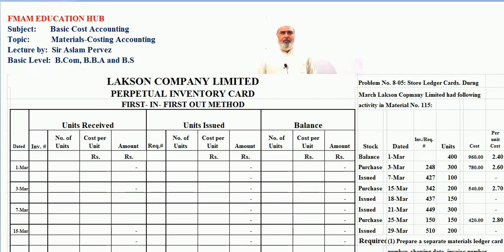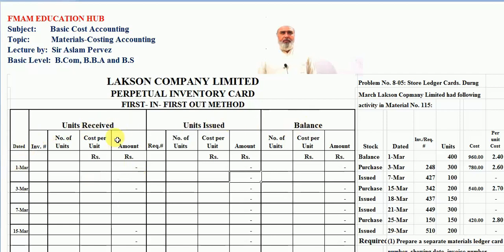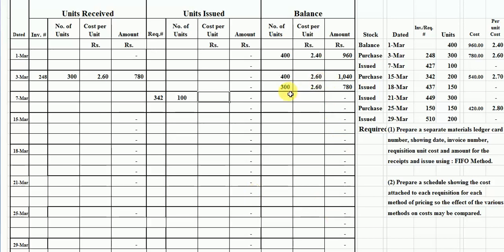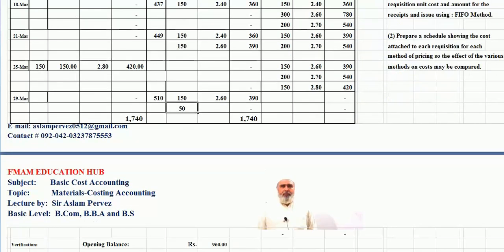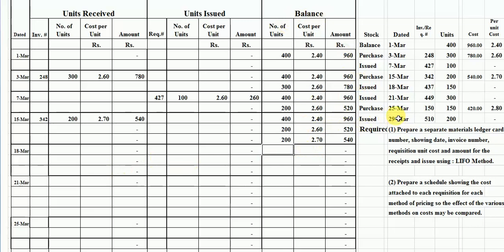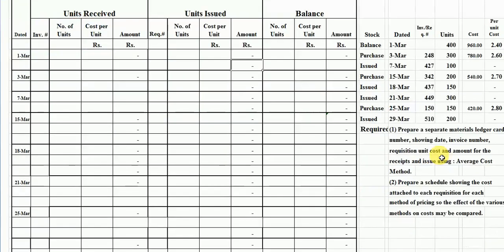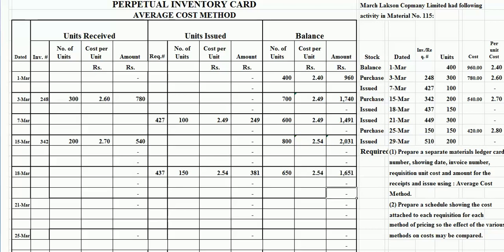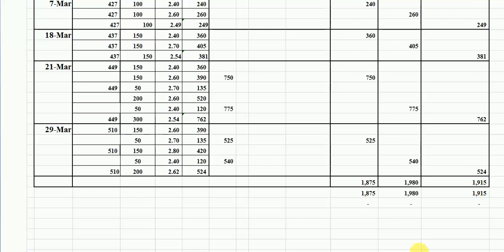COST ACCOUNTING- Ch. NO.08- Problem # 8-05 (Materials-costing & Accounting) Lect.: Sir Aslam Pervez.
In this video, we are preparing the Perpetual Inventory Cards for costing & accounting materials. There are three methods used to record materials like as First in First out Method, Last in First out Method and Average Cost Method.